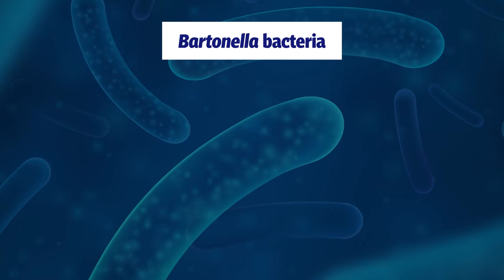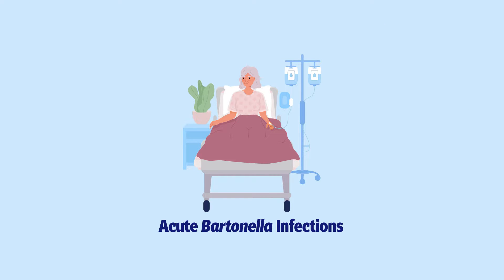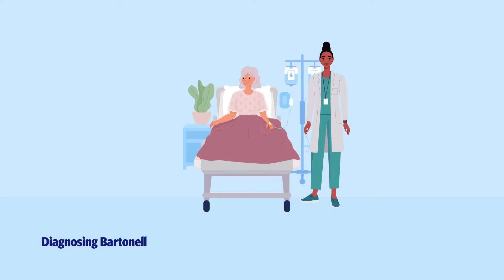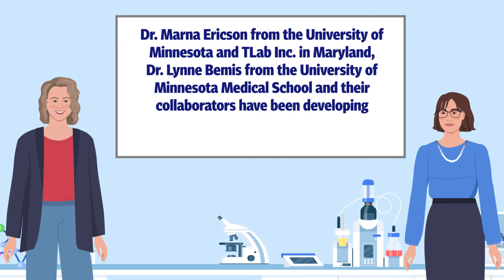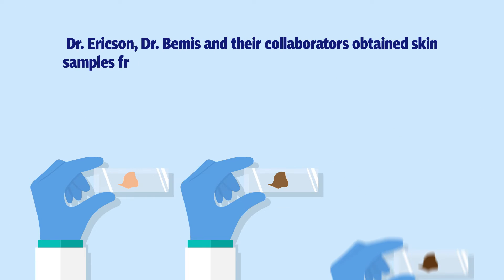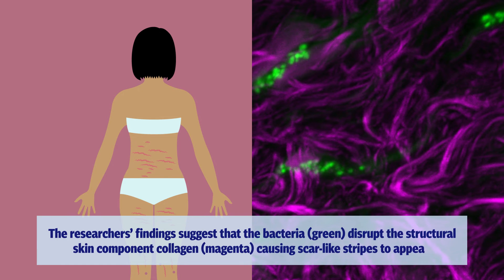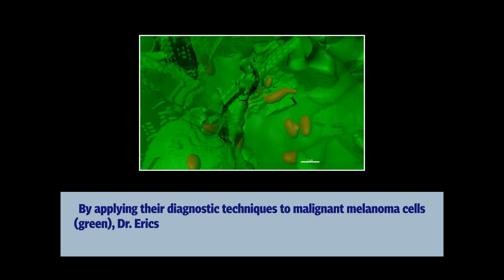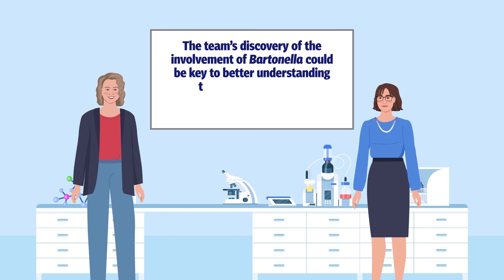New Techniques to Diagnose Dangerous Bartonella Infections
Bartonella bacteria, which hide in blood, skin, and many other tissues, are known to contribute to a diverse range of human diseases, with symptoms including with symptoms including – but not limited to – swollen lymph nodes, joint and back pain, skin lesions, weakness, headache, dizziness, cardiac conditions and psychiatric symptoms. Humans are exposed to Bartonella through contact with fleas, lice, sand flies, deer flies, possibly mites, spiders and ticks, and bites from infected animals.